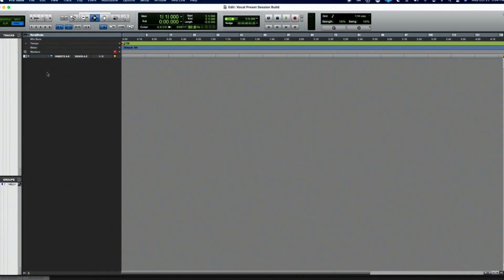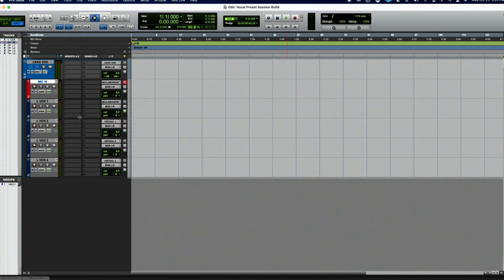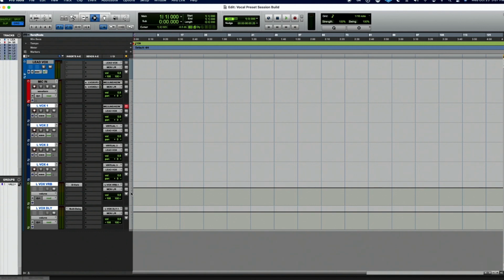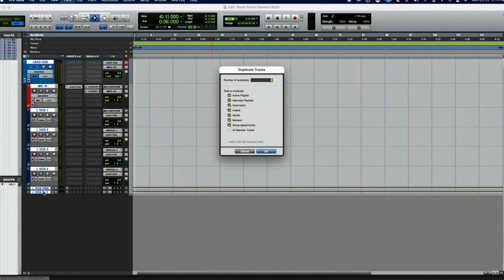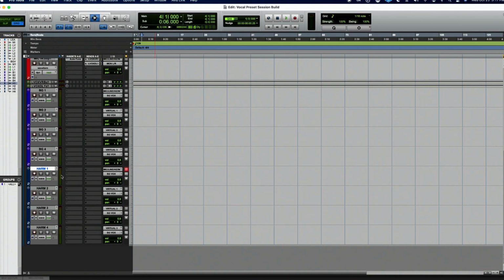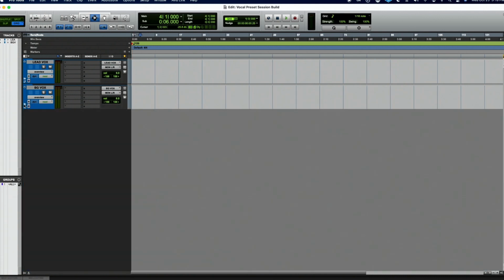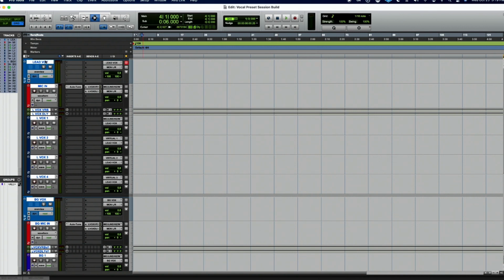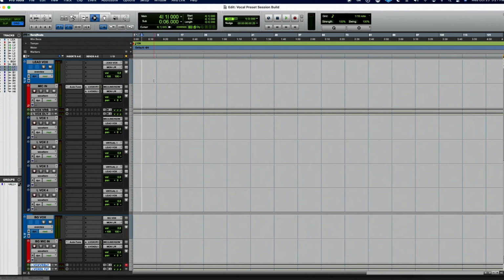Free Pro Tools Track Presets To Make Your Audio Sound Its Best!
Go here: Get your Weekly FREE Preset/Template. This week we are offering a  Track Preset that includes a great way to record and edit all at the same time. While also saving DSP and, in turn, Latency. Keep your vocals organized and ready to mix, Saving time is our focus with this quick Track Preset.